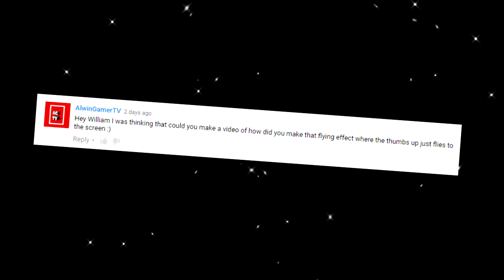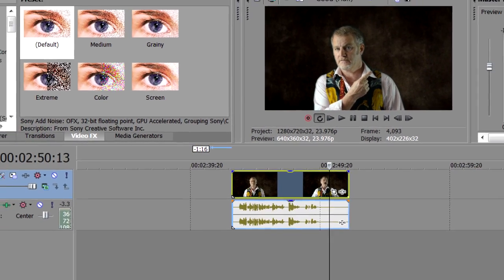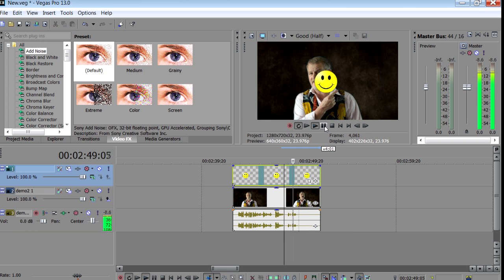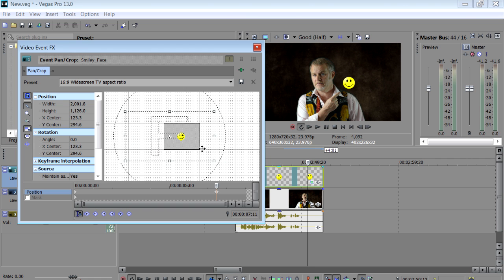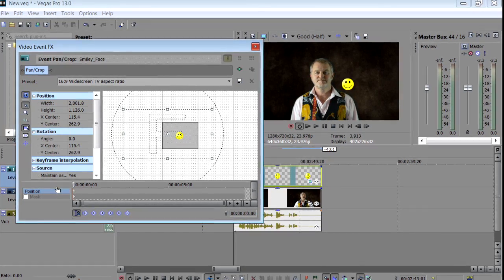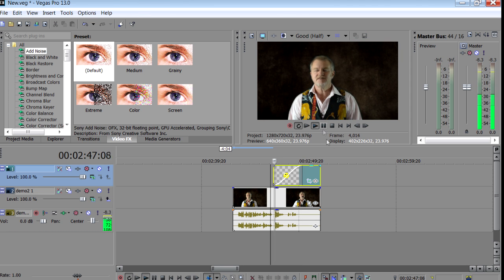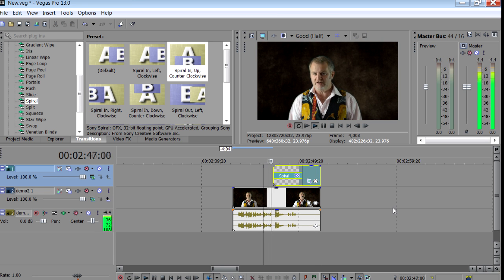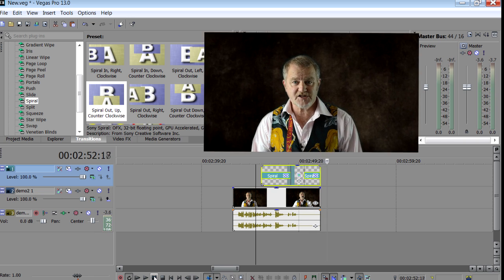MAKE YOUR LOGO AND IMAGES FLY WITH THIS SONY VEGAS PRO TRICK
Here's a very simple method of animating logos, images and clipart to make them fly around the screen before parking where you want them to.  It's a very impressive trick to spice up your video presentations that is easy to pull off.

Photo Video Studio Light Kit-Including 3 Color 5x10ft Backdrops(Black/Whtie/Green) Background